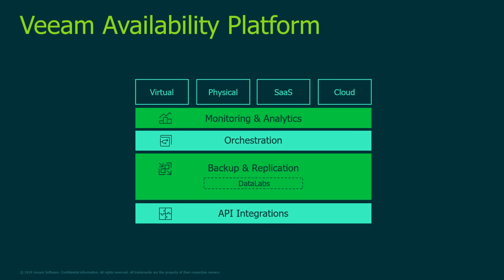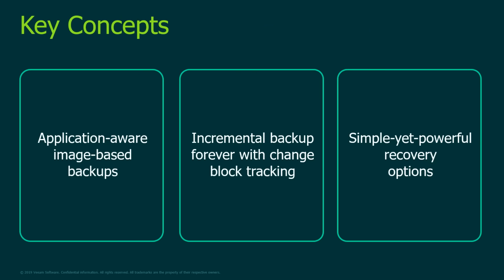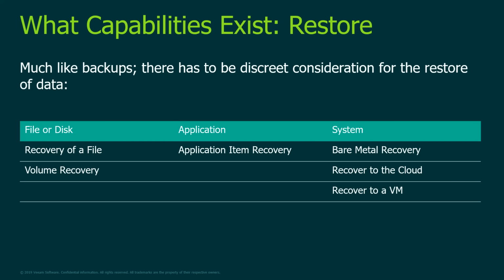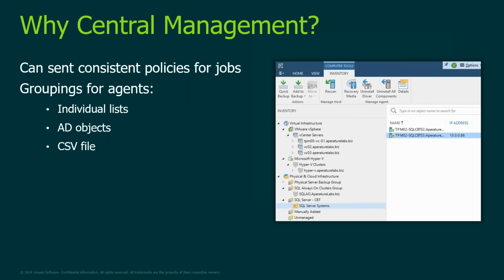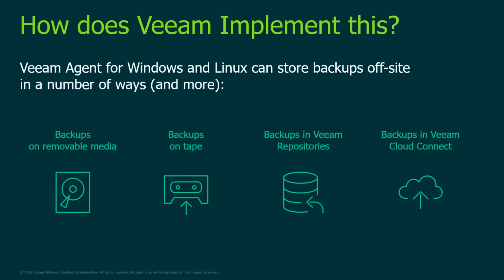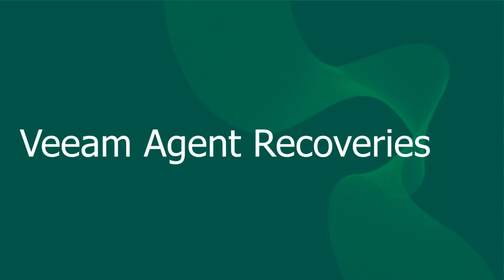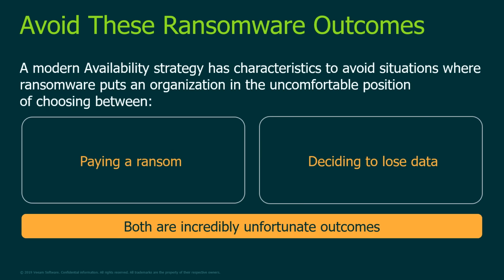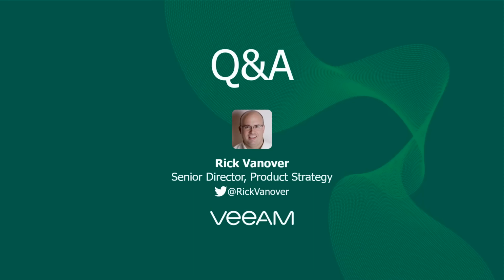Best practices for physical server and endpoint backup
Organizations have data in many different places that needs to be made available. Whether it is a physical server or a desktop, roaming laptop or a few other configurations – that data needs to be protected against everyday occurrences such as lapses in connectivity, hardware failures, file corruption — or even ransomware or theft.
Today, organizations should not struggle with getting data off-site or protecting endpoints. Join Rick Vanover from Veeam for this webinar to showcase how the Veeam Agents for Windows and Linux can help organizations keep physical data available.

Join this session with Rick Vanover to know more about how to:

• What capabilities exist today for physical server and endpoint backup
• Off-site data backup and restore options
• Where to use different backup strategies